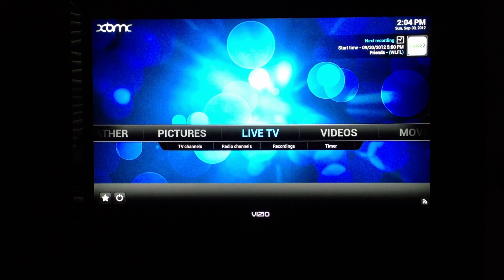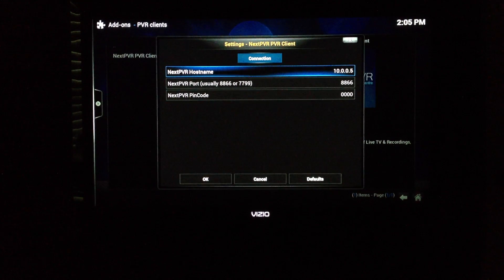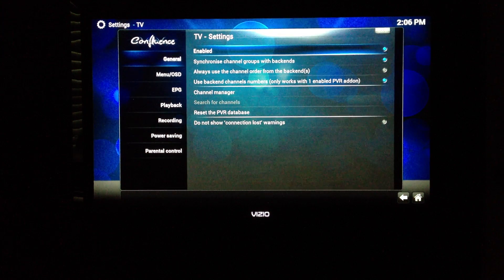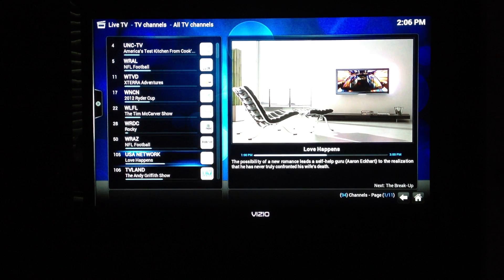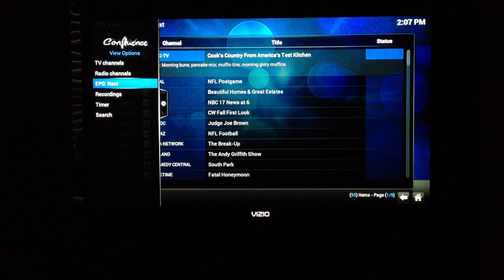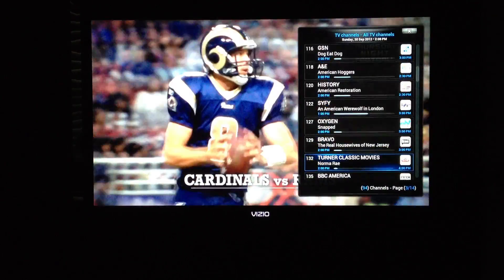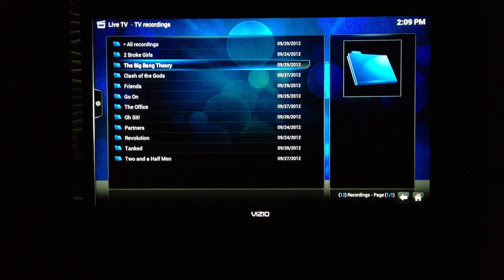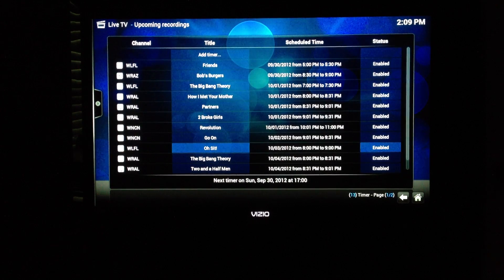NextPVR XBMC Addon Preview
This is a preview of the XBMC addon for the popular media center software NextPVR. This is the first release version (1.0) of the addon, running on an XBMC Frodo nightly from Sept. 25th.